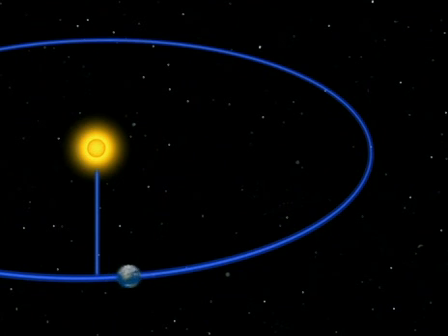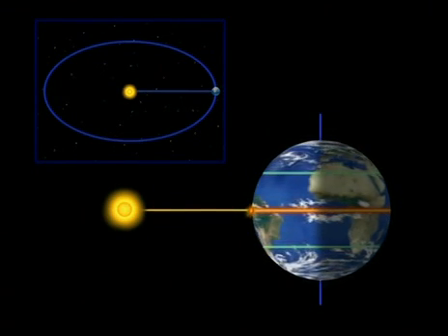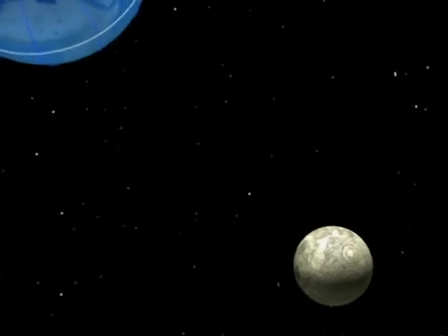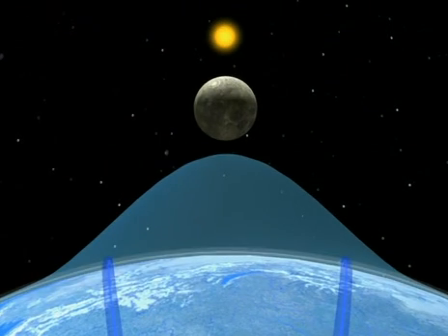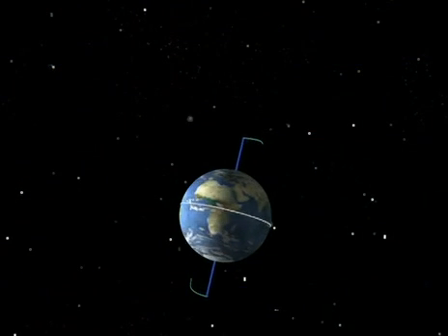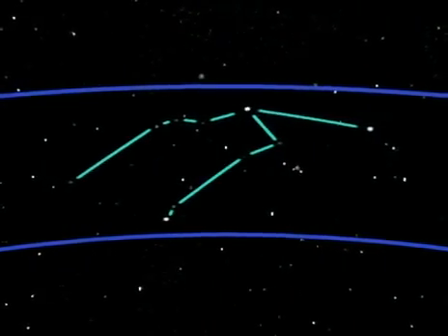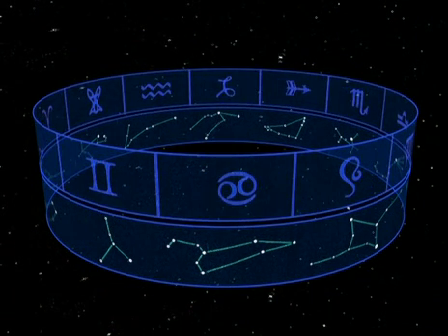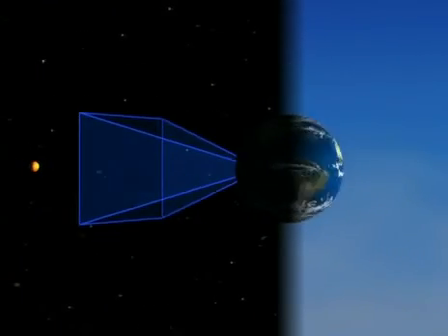Spaceship Earth - An animated documentary of how Earth works 12/52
Translated from the original - "Tous sur orbite"
Synopsis Every orbit! is a course of a year in the solar system, divided into 52 weeks, beginning on January 1 and ends December 31. The viewer will discover the grandeur, beauty, proximity, the simplicity of things that until then had seemed distant. 5200 drawings and 30,000 hours of calculations to produce the 400 000 images of 3D computer